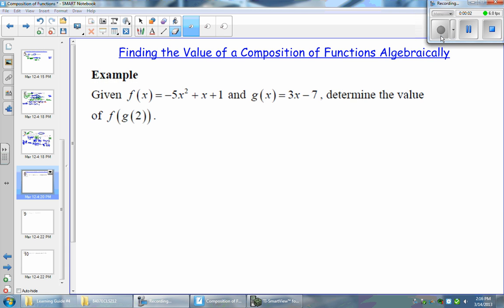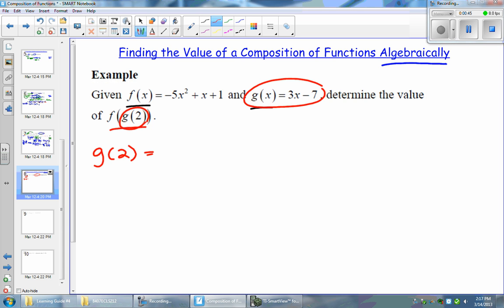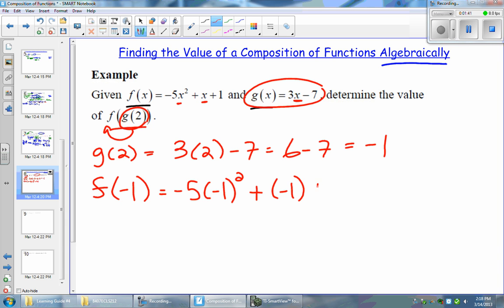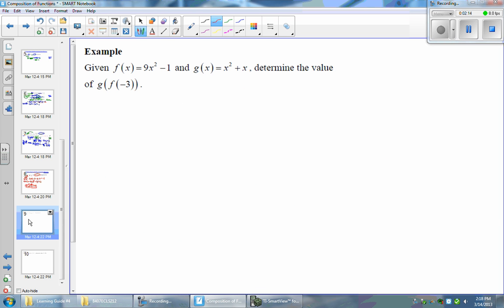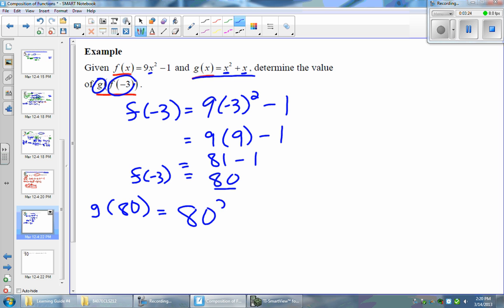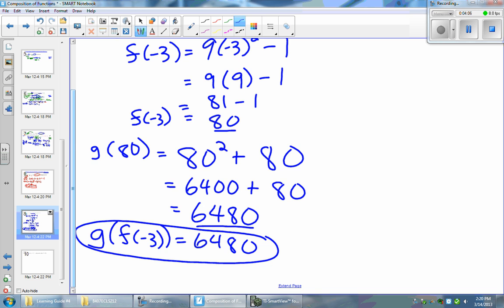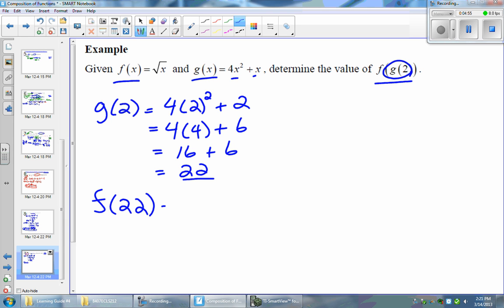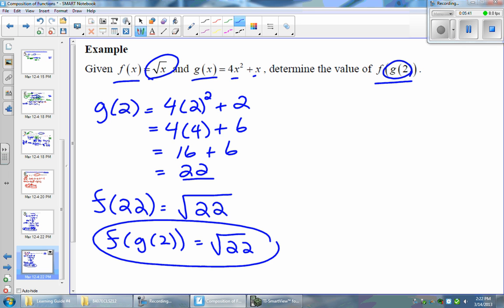LG04 Lesson 3d Evaluating a Composition of Functions Algebraically